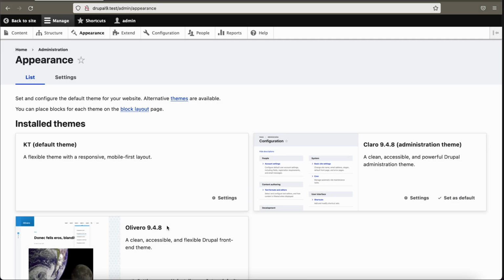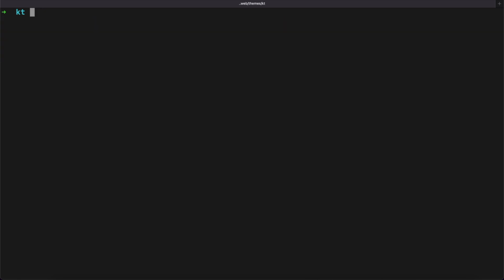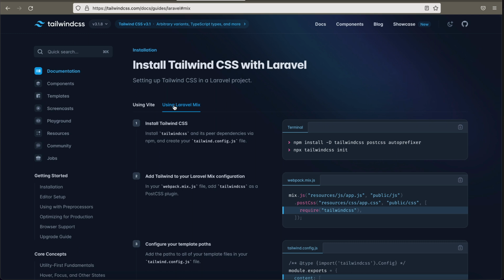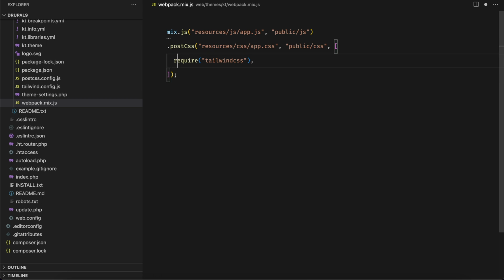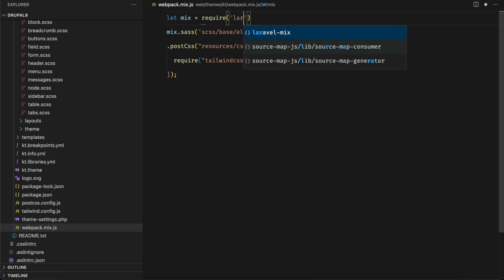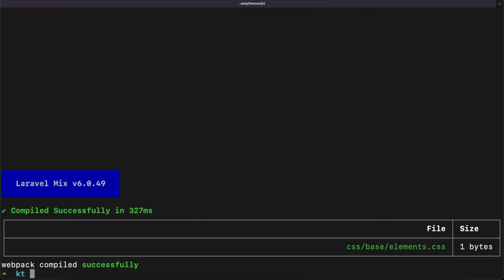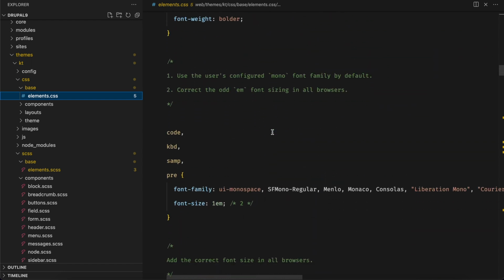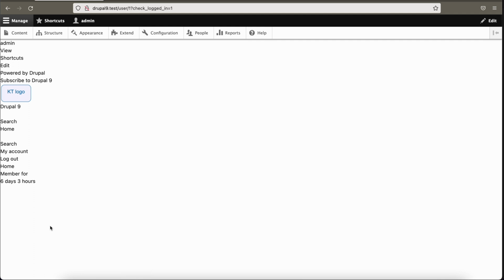Drupal Custom Theme and Tailwind Css Integration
In this video I have talked about how one can integrate Tailwindcss tailwindcss a utility framework in Drupal 9 drupal custom theme.